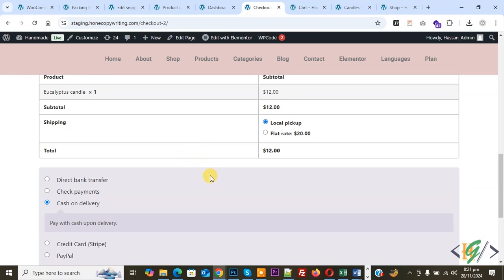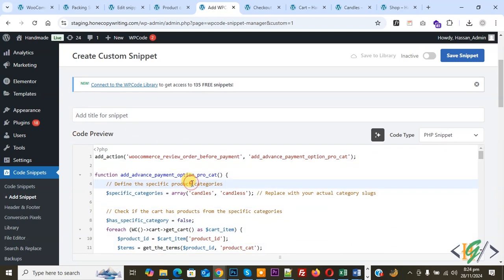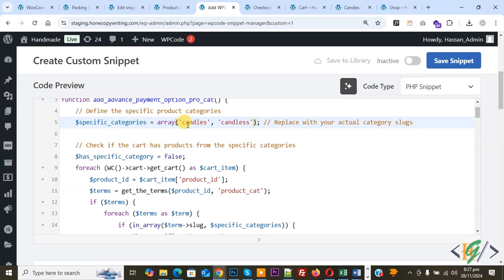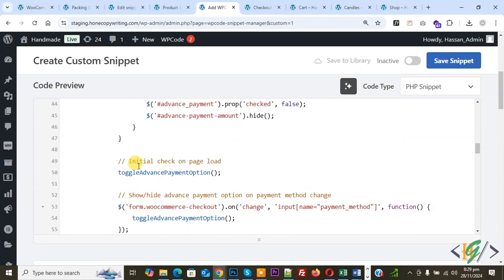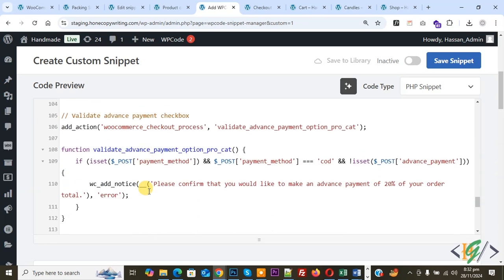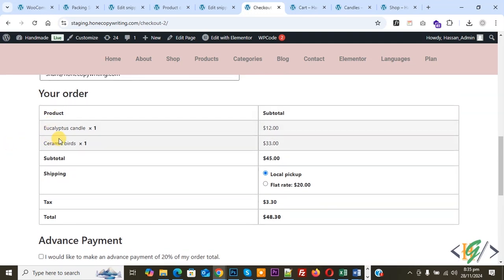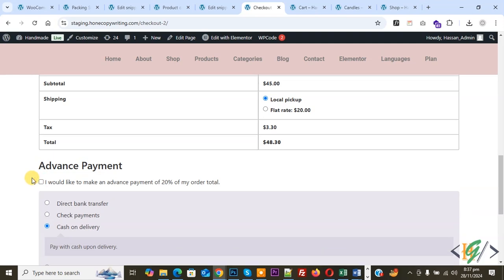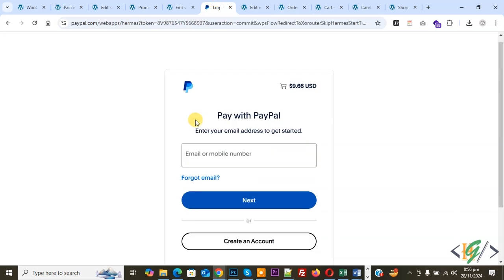How to Add Advanced Payment Online for WooCommerce Product Categories | Cash on Delivery with PayPal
In this woocommerce tutorial for beginners we will guide you on how to set up advanced payment for specific product category or multiple products categories for cash-on-delivery orders in WooCommerce using PayPal. Learn step-by-step how to configure your WordPress store to collect upfront payments while offering Cash on Delivery Payment Gateway as an option for product categories. So when user / customer add product from specific product categories in cart and checkout page and then select cod payment method in checkout woocommerce page then we will show checkbox with advance payment option so customer select that option then we will show amount percentage for order and then person click on place order and then redirect user to paypal page using paypal link in custom php snippet code. So if person not added specific categories product in cart and checkout then advanced payment option not working even users select cod as payment method so make sure to add specific product categories product then place order. So we will take or charge some / partial percentage % amount of total order online when person place order with cod payment option in wordpress website.

** In custom code you can product category slug / slugs according to your requirement.
** In custom code you can add price percentage and custom text according to your requirement.
** In custom code add your paypal email so user redirect to your paypal page and make payment online.